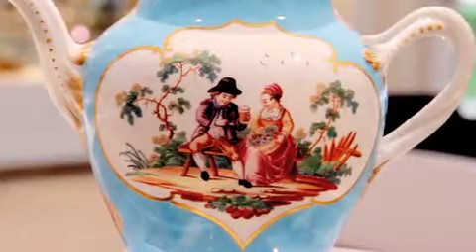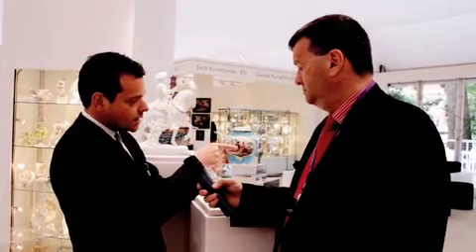Paul Crane with a Worcester Teapot.mov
Paul Crane of the Haughton Gallery with a Giles--decorated Worcester Teapot. Just listen to Paul Crane.